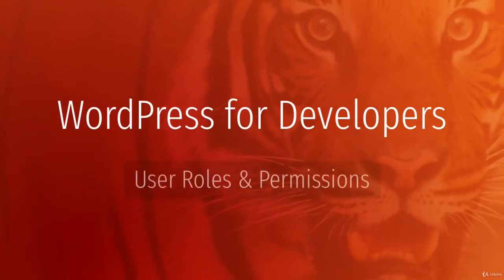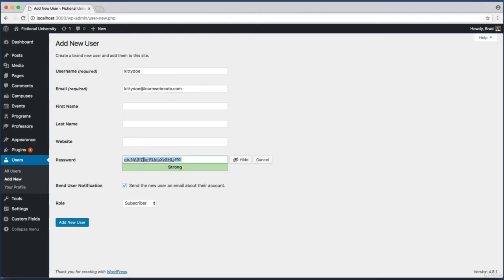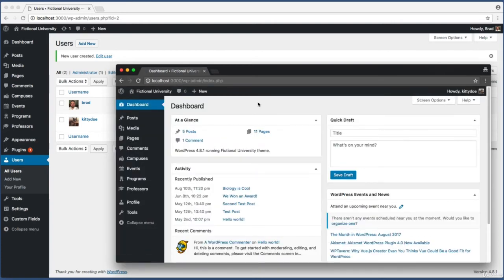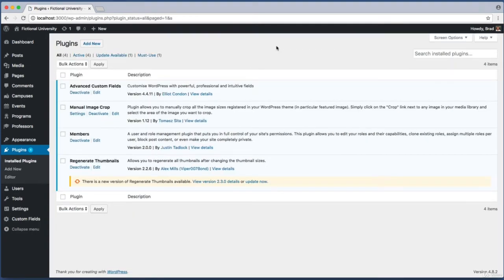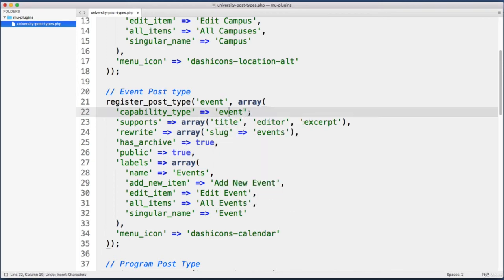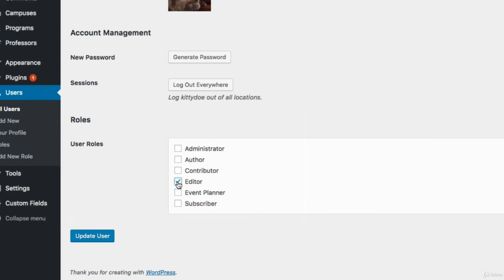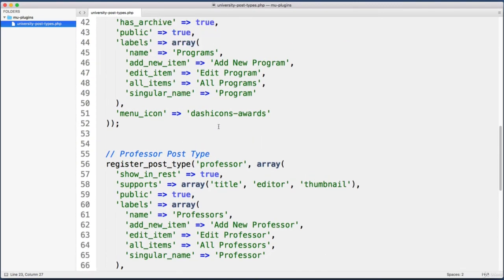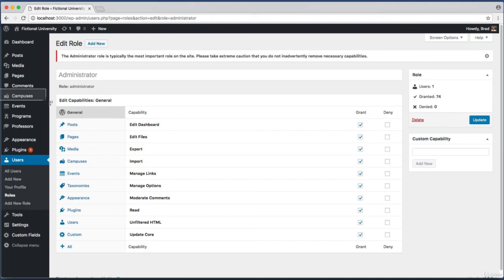072 User Roles and Permissions